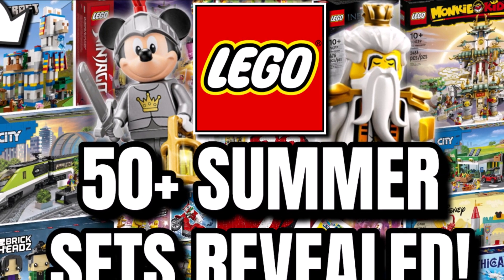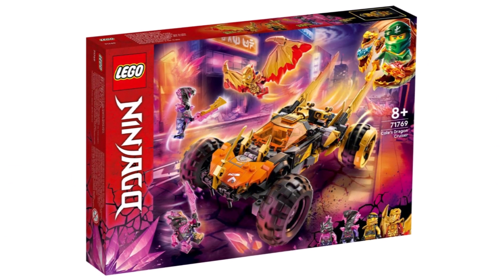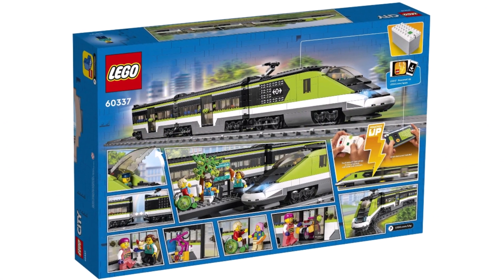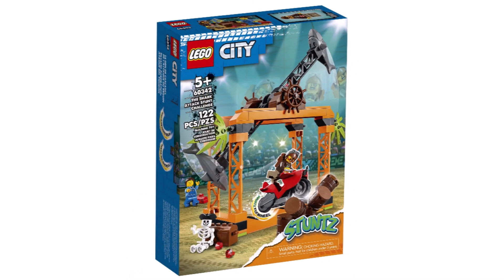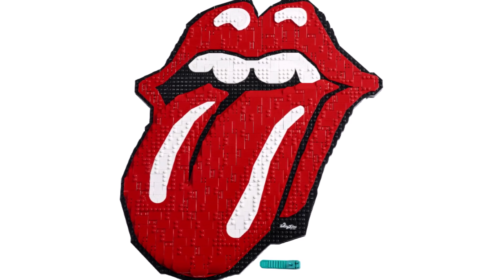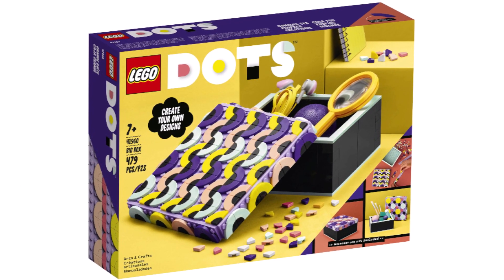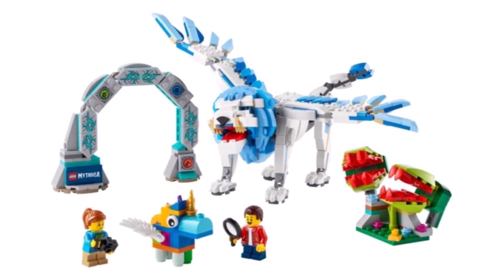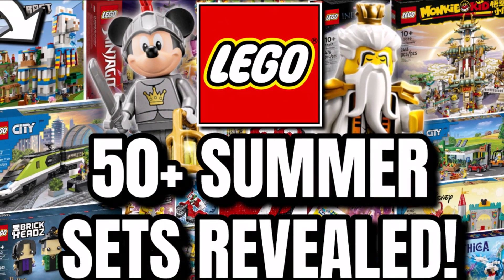50+ NEW LEGO SUMMER 2022 SETS LEAKED! (AMAZING WAVE!)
50+ NEW LEGO SUMMER 2022 SETS LEAKED! (AMAZING WAVE!)

Today it's that time of the year again, that time when we get images from pretty much every Lego theme for the upcoming summer of Lego launches and this year, once again, hasn't dissapointed! Here are the themes I take a look at in this video:

We are still to see some of the Lego Summer 2022 sets as we saw some amazing Lego Monkie Kid sets such as Lego 80039 The Heavenly Realms but are yet to see Lego 80037 Dragon Of the East! In a similar way, we saw the Lego Rolling Stones set but are still yet to see the Lego Museum of Modern art set! Some sets don't get launches until August such as the Lego Star Wars Summer 2022 sets which we've seen plently of Lego Star Wars leaks on or even the Lego Speed Champions Summer 2022 sets or the heavily anticipated Lego Marvel Sanctum Sanctourm modular building set! For me this wave of Lego Summer sets could well be one of the greatest waves of all time as every theme has new Lego moulds, new Lego Minifigures or just incredible builds!

A lot of people will still be excited to see the Lego Architecture 21058 Great Pyramid Of Giza set and also the Lego Marvel Iron Man Hall Of Armour set which should release on June 1st! Lego 10302 Optimu Prime and the Lego 76215 Hulkbuster should also be releasing with the latest Lego Ideas installment arriving just a little earlier with Lego Ideas Vincent Van Gogh: A Starry Night!

So much to look foward to with these new sets!